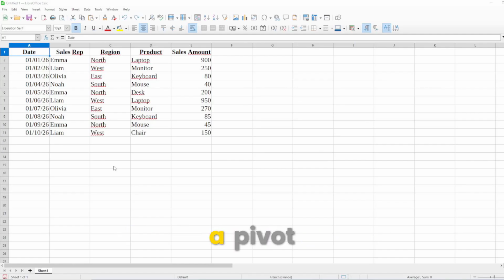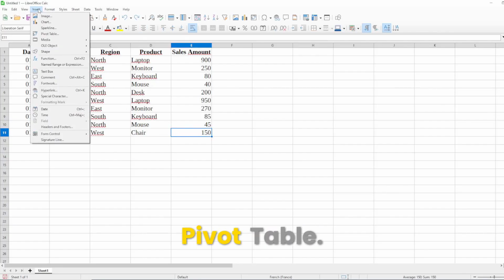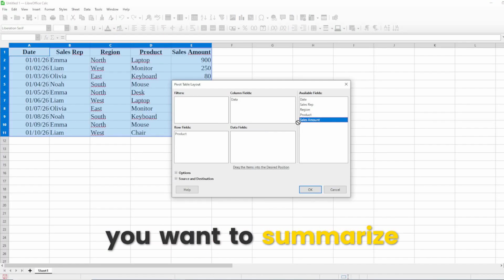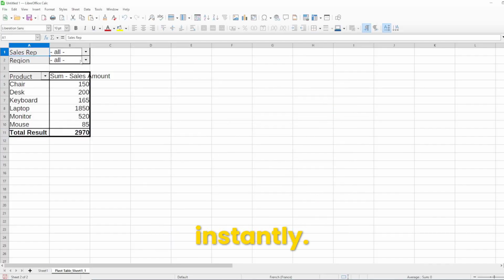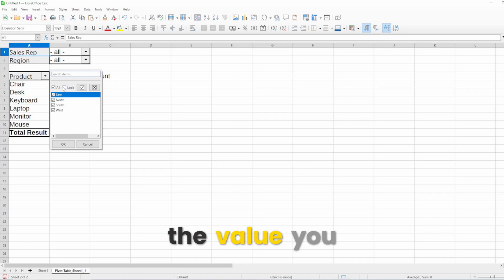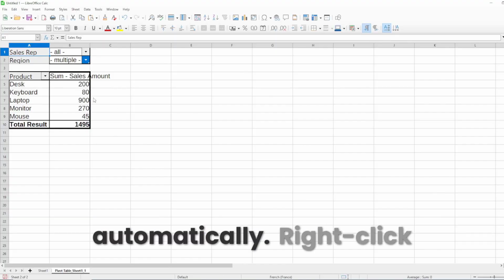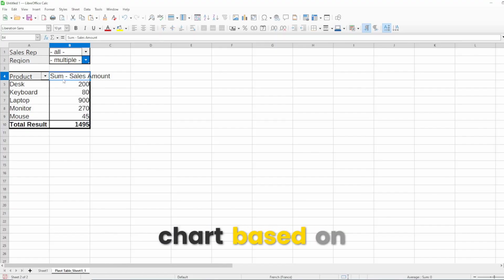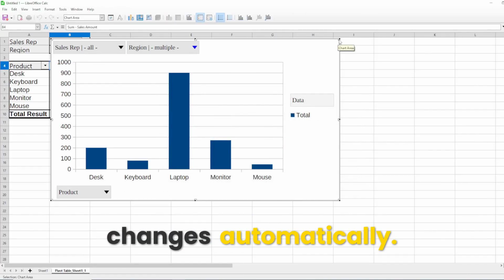How to Create a Pivot Table in LibreOffice Calc (2026) — Quick & Easy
Hey friends, in today's short video I'm going to show you exactly how to create a pivot table in LibreOffice Calc to summarize and analyze your data fast — no complicated setup, just straight to the point.